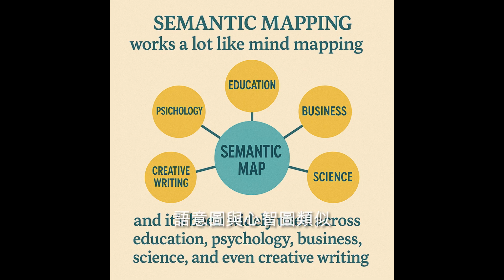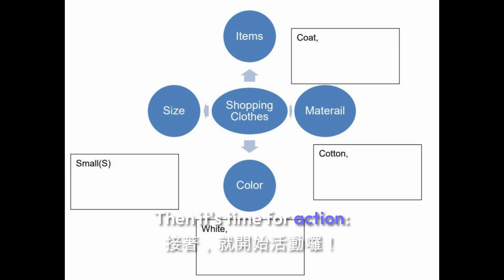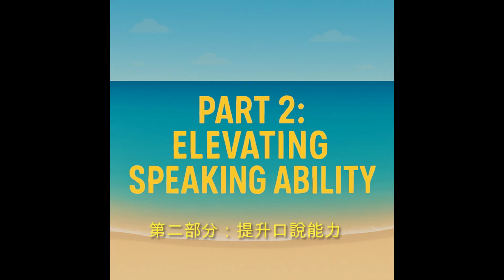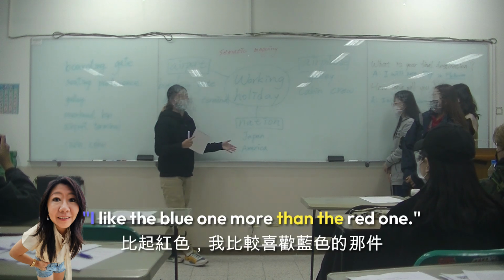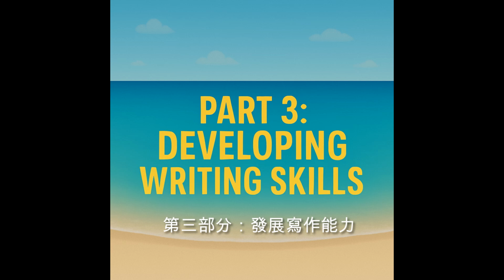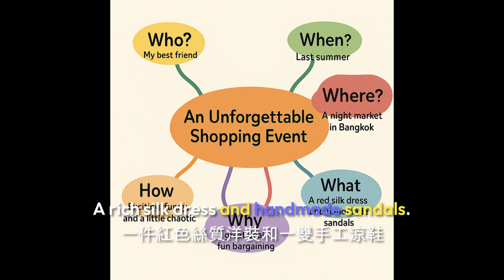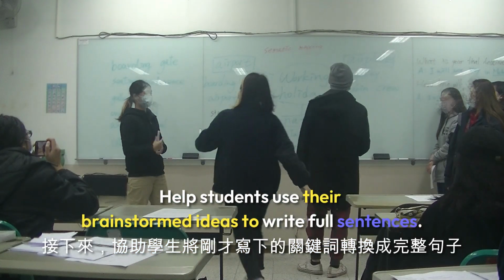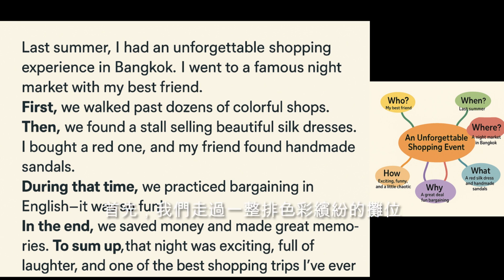Semantic Mapping: Double Your Students’ Vocabulary & Writing Power!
🎬 Semantic Mapping: Double Your Students’ Vocabulary & Writing Power!Want your students to go from “vocabulary memorizers” to confident language users?
🔥 Try this semantic mapping activity with Dr. Ho and transform your classroom into a space of fluent expression!
🎯 In This Video, You’ll Learn:
✅ What semantic mapping is and why it works
✅ How to use it to expand vocabulary with categories like items, materials, colors, sizes
✅ A pair speaking task: “What’s this made of?” “Do you have it in another color?”
✅ A writing scaffold using Wh-questions: “Who?” “Where?” “What did you buy?”
✅ Real classroom examples for high-beginner to intermediate learners
🧰 Materials Needed:
• Whiteboard or digital template for the semantic map
• Word cards or printable shopping visuals
• Wh-question prompts for writing support
📌 Great for:
• ESL/EFL vocabulary + writing classes
• CLT-based speaking tasks
• Pre-task scaffolding in writing units
• Shopping-themed roleplay units
🎬 語意圖教學：讓學生的字彙量與寫作力雙倍成長！
想讓你的學生從「背單字機器」變身為自信的語言使用者嗎？
🔥 快來試試 Dr. Ho 帶來的語意圖活動，讓你的課堂充滿流利英文
🎯 本支影片你將學到：
✅ 什麼是語意圖？它為什麼這麼有效？
✅ 如何用「衣物項目、材質、顏色、尺寸」等分類來擴充字彙
✅ 口說搭檔練習：「這件衣服是什麼做的？」、「有其他顏色嗎？」
✅ 寫作引導架構：用 Wh 問句組織想法，如「誰？哪裡？你買了什麼？」
✅ 適合初高級到中級學生的真實課堂範例
🧰 所需教具：
• 白板或語意圖電子模板
• 字卡或可列印的購物主題圖片
• 寫作用的 Wh 問句提示卡
📌 特別適用於：
• ESL/EFL 字彙與寫作課程
• 溝通式教學法（CLT）口說任務
• 寫作任務前的引導活動
• 以購物為主題的情境對話課程
👇 歡迎留言分享：你用過語意圖教學嗎？哪個分類讓學生最感興趣？

00:00 Opening
01:02 Part 1: Expanding Vocabulary
02:15 Part 2: Elevating Speaking Ability
03:41 Part 3: Developing Writing Skills
06:41 Wrap-Up